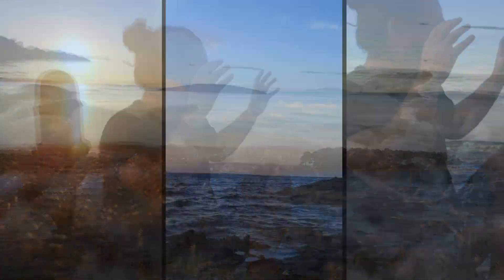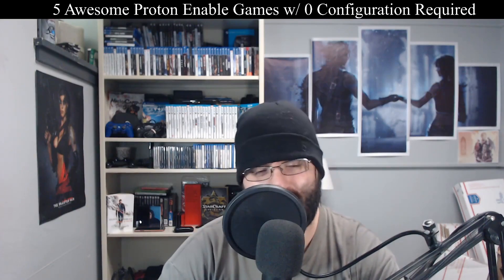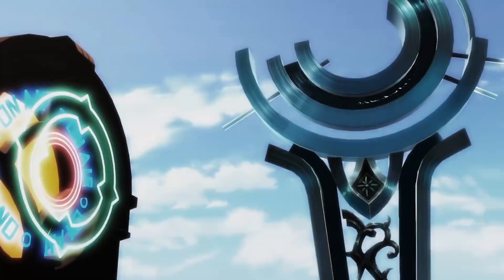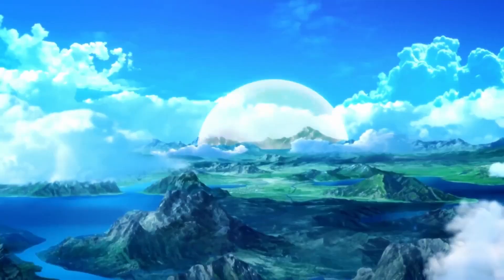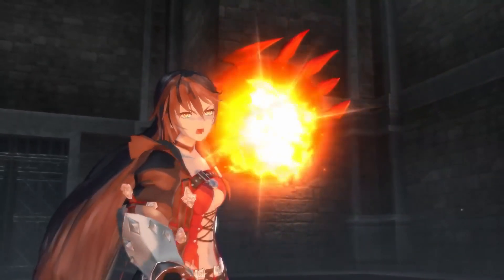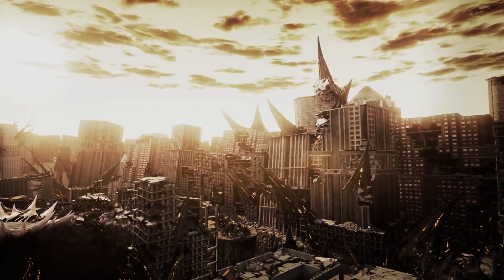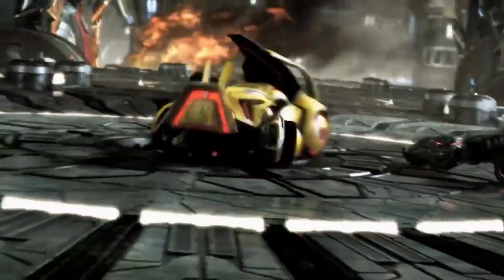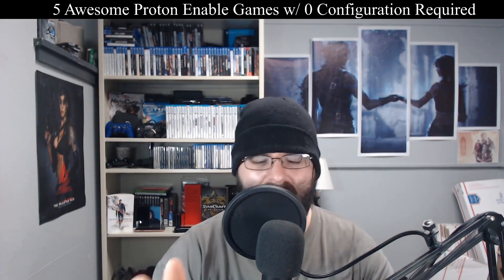Linux Gaming: 5 Great Windows Games That Play Perfectly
Linux gaming doesn't need to be a pain. Check out 5 awesome games that "just work" on Linux. No tweaking, no Lutris, no winetricks, no glorious eggrolls. Just the power of Steam Proton. Plus, Jason's intro shows off yet another breathtaking montage of Croatian coastlines.

WHAT I PRODUCE VIDEOS ON:
System76 Oryx Pro
Pop!_OS 20.04
Lightworks Pro (But maybe Shotcut soon???)